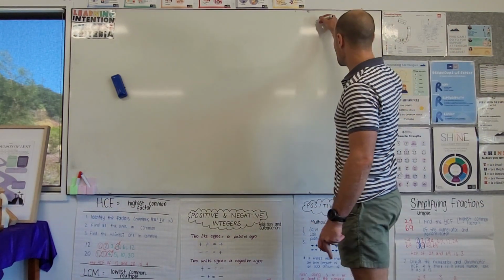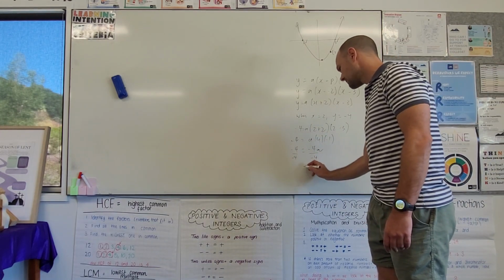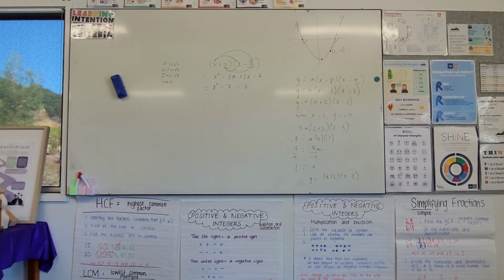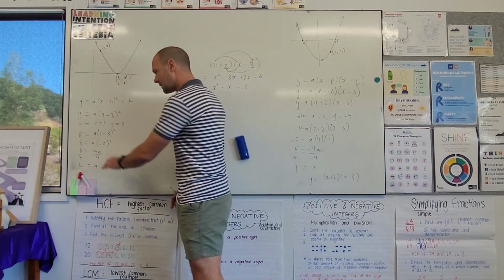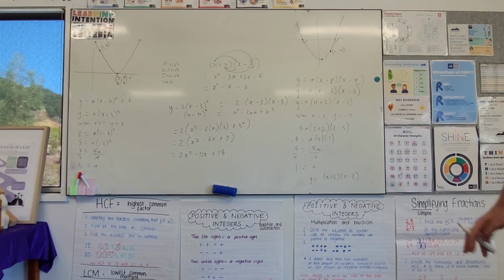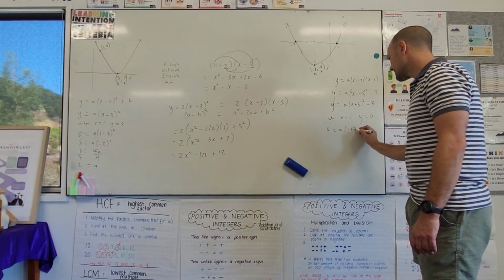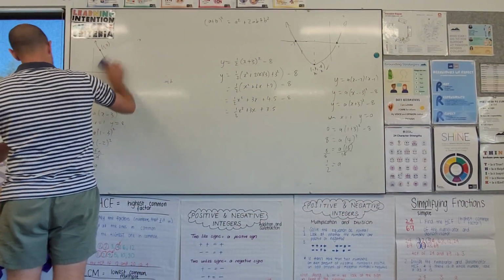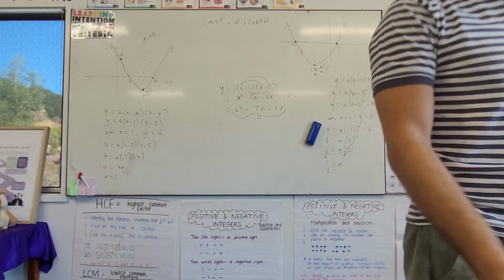2E Finding a Quadratic Equation from its Graph